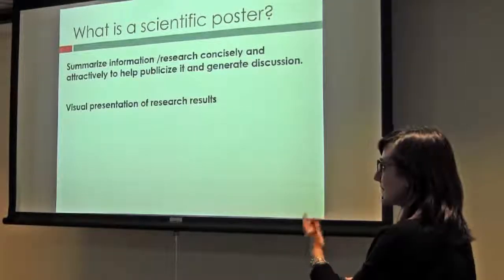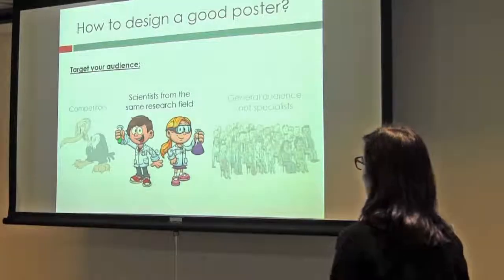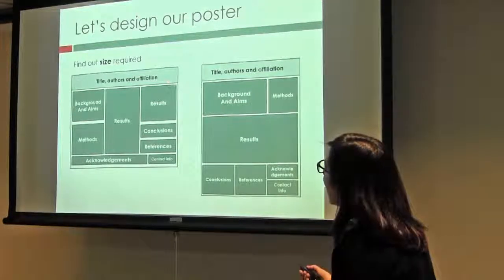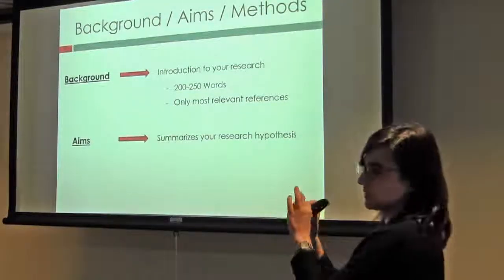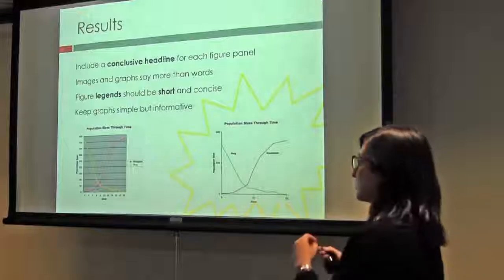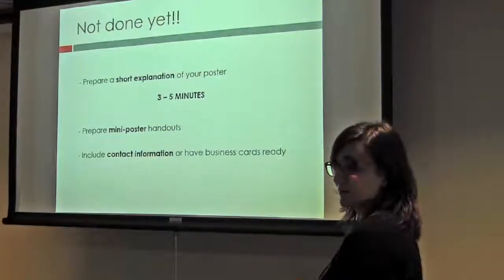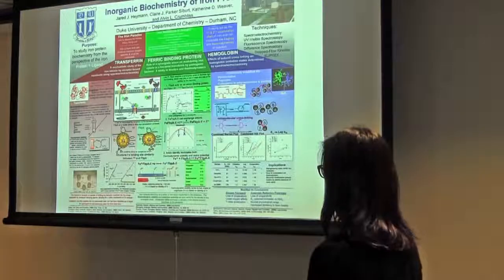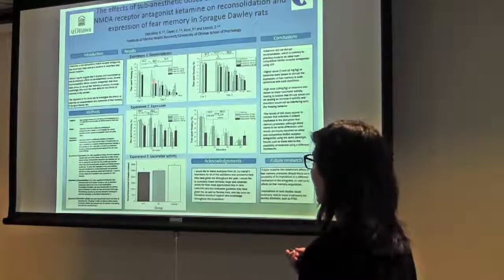How To Create a Quality Scientific Poster by Dr. Itziar Pinilla Macua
How To Create a Quality Scientific Poster presented by post doc Itziar Pinilla Macua at Falk Library on February 27, 2017.  This workshop goes through tips and tricks to design a quality poster to ensure a successful presentation of your data. Different formats and ideas are discussed.